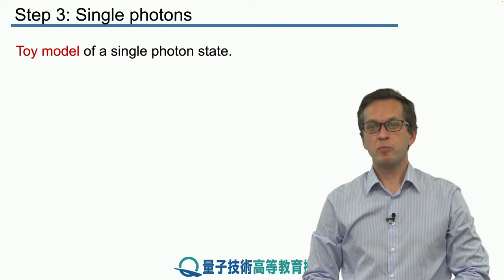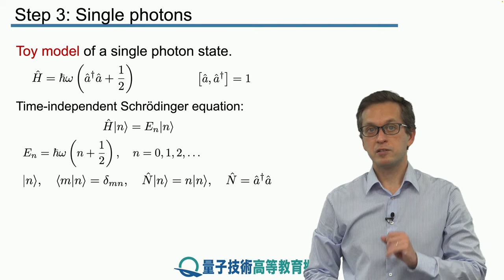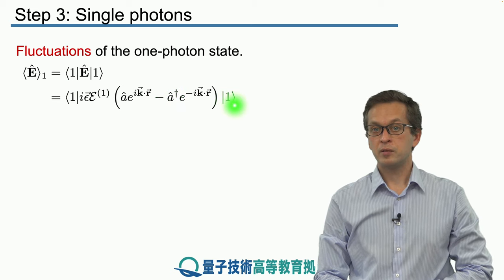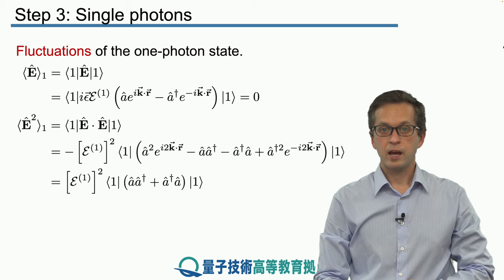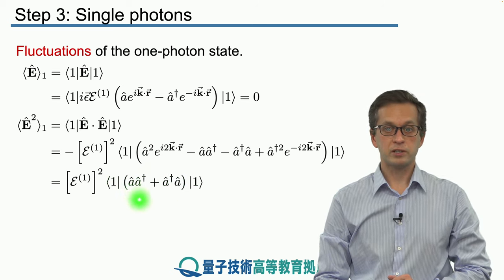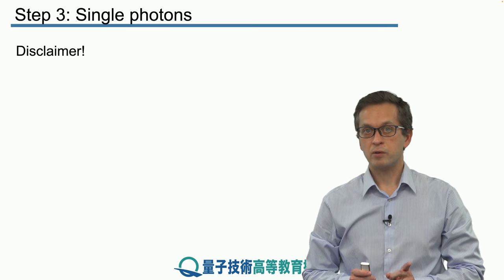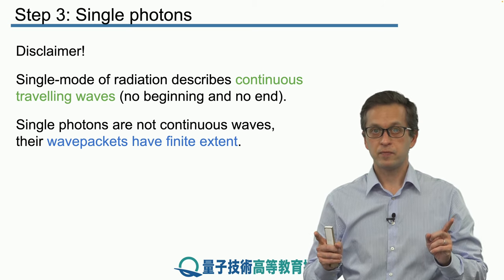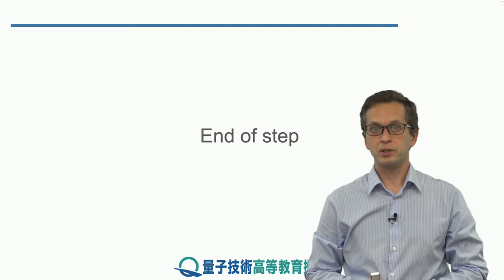12-3 Single photons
Lesson 12 Single Photons
Step 3: Single photons
We discuss the properties of single-mode electric field containing only a single photon.